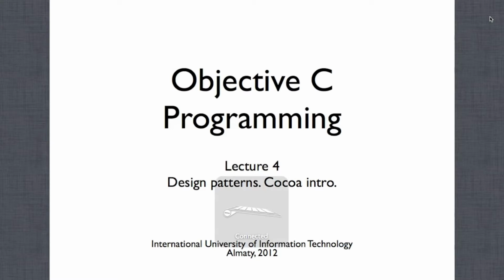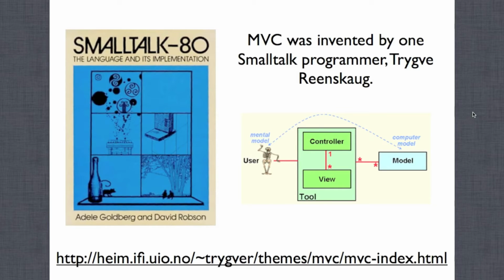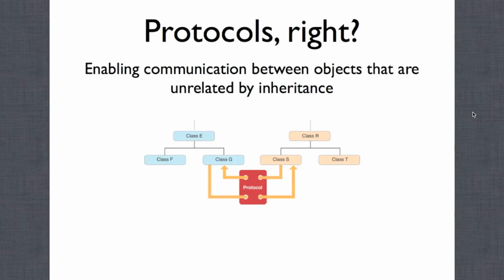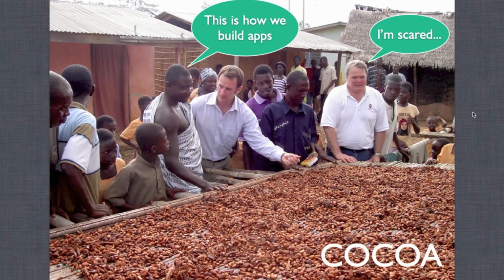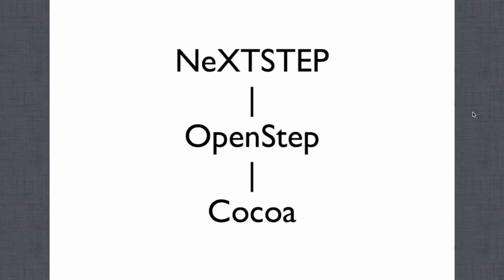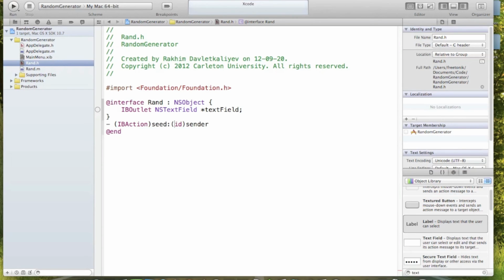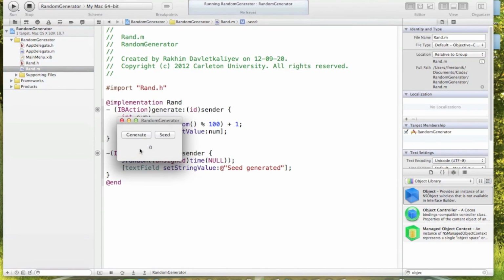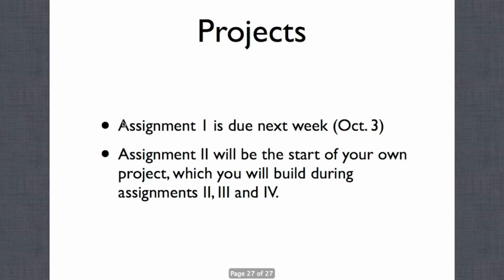Objective C Programming Lecture 4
Design patterns. Cocoa introduction.

Rakhim Davletkaliyev
International University of Information Technology